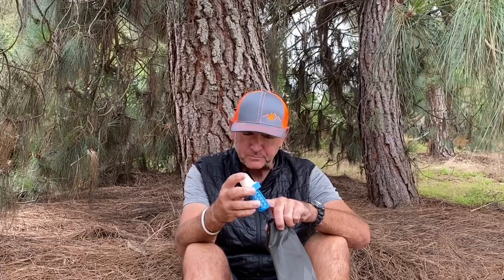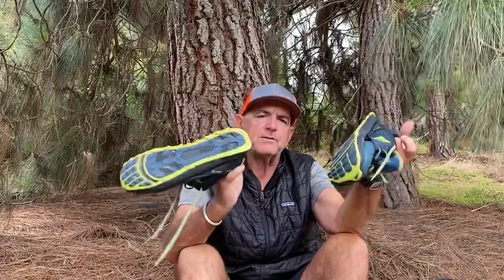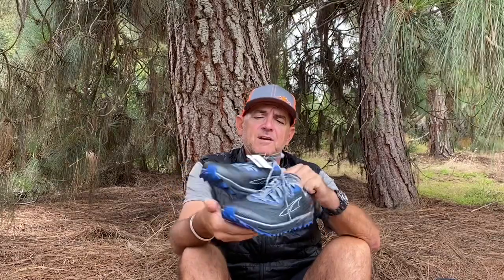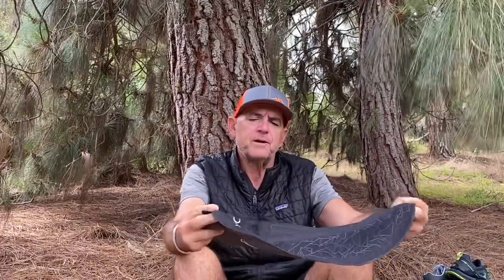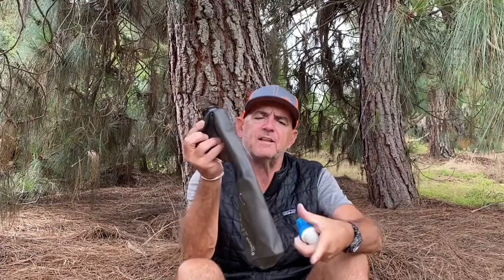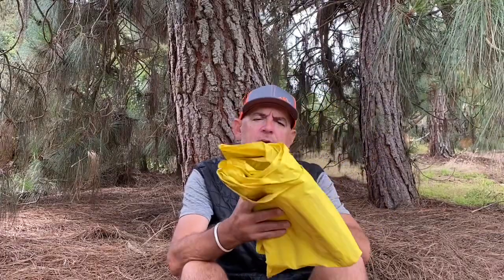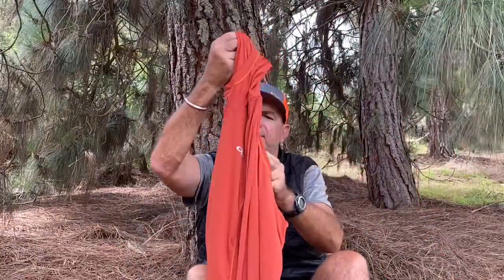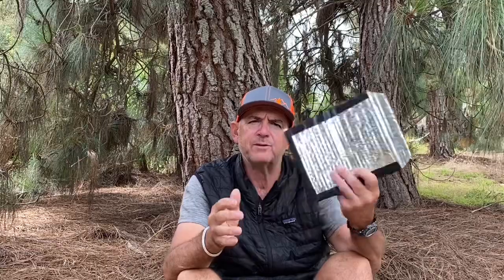GEAR THAT DID/DIDN’T WORK FOR ME ON THE LONG TRAIL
July 1st, 2020 | Gear that did/didn’t work for me on the LONG TRAIL